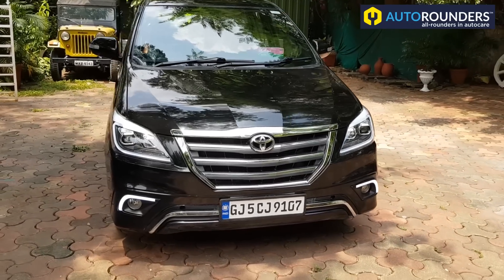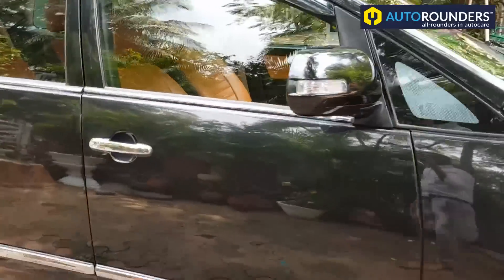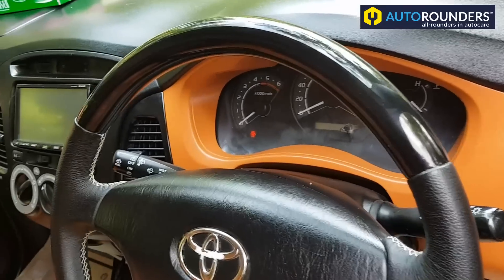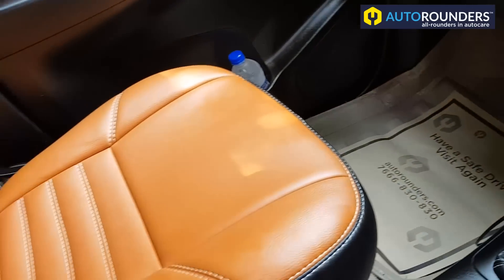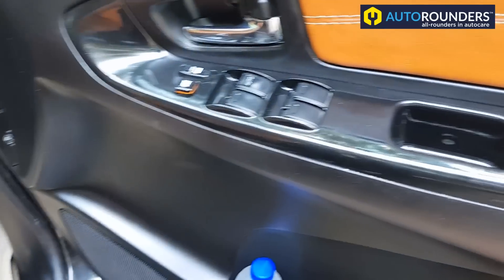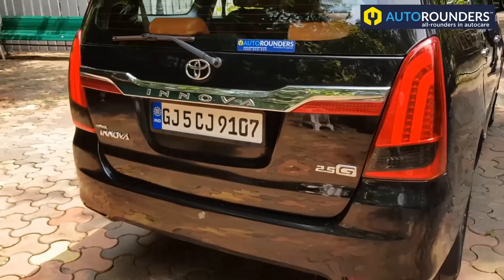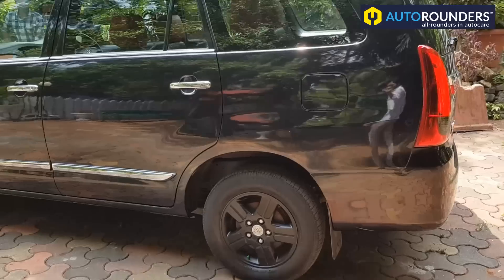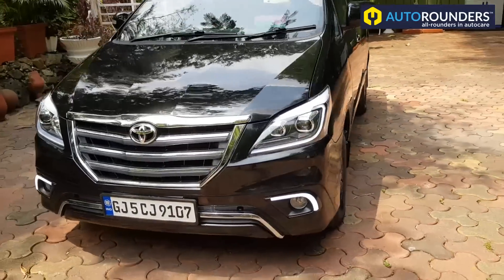Autorounders: Black Innova Makeover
This Type I Innova came to us all the way from Surat. Now check it out as it returns with a Type IV modification and brand new shine.

We transformed this Innova from Type 2 to Type 4 which involved changing all the required body parts with new ones, fabrication work and full car paint job. The total cost for exterior change was 1.4 Lacs. Apart from this, we also customised the complete interior for Rs. 52,500.